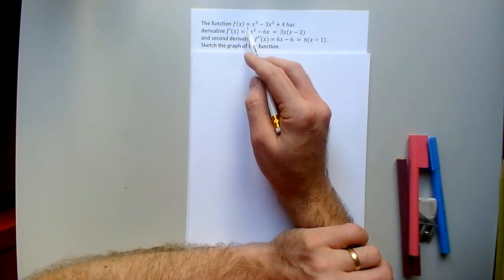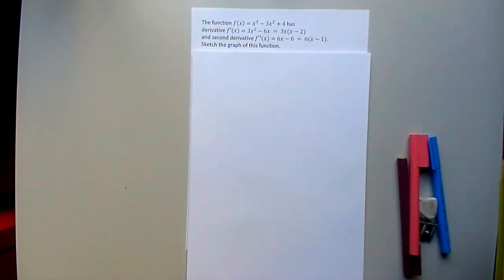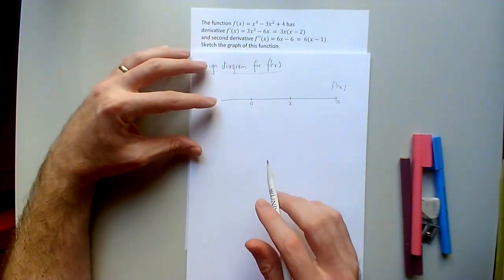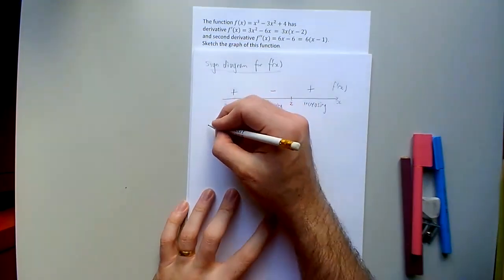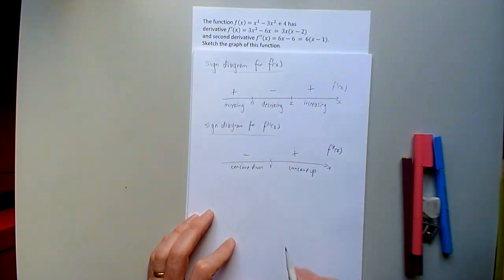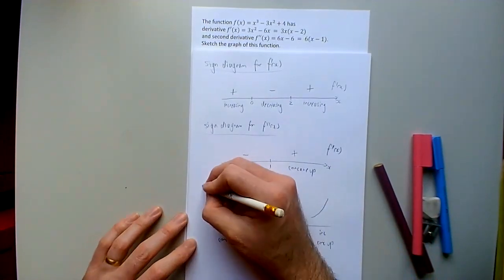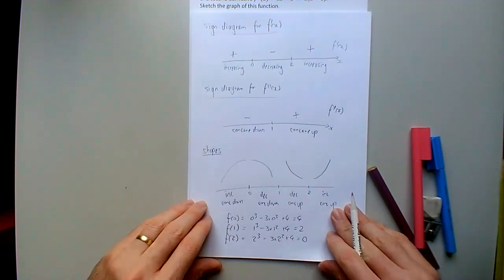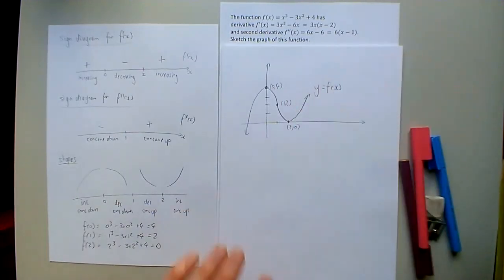EXAMPLE: Graphing a function if you have its derivatives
Worked example by David Butler. Features the process of sketching a function including stationary and inflection points, given that the derivatives of the function have already been worked out and factorised.